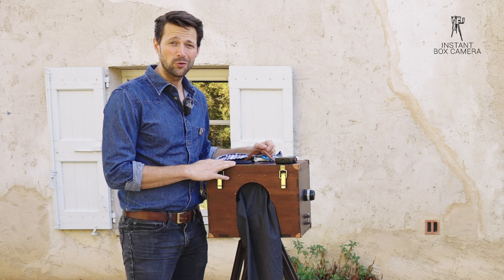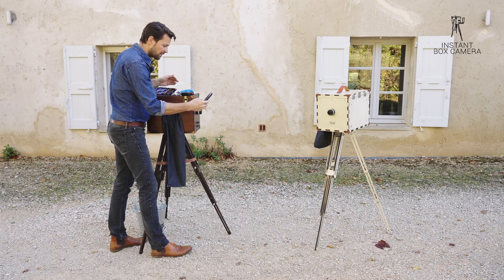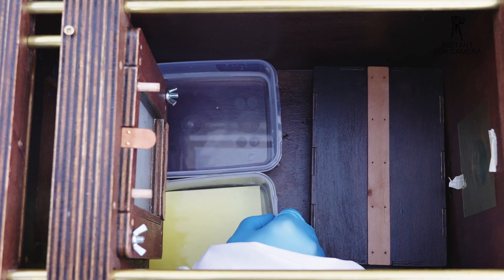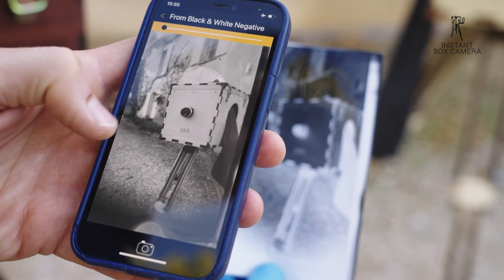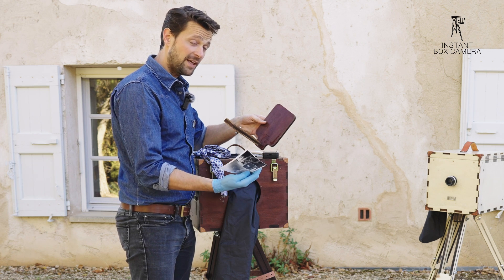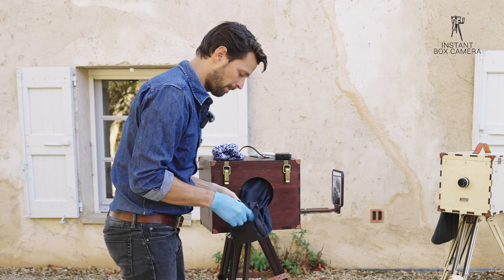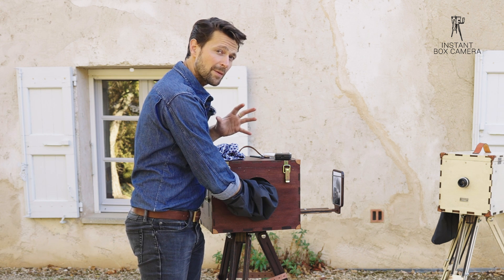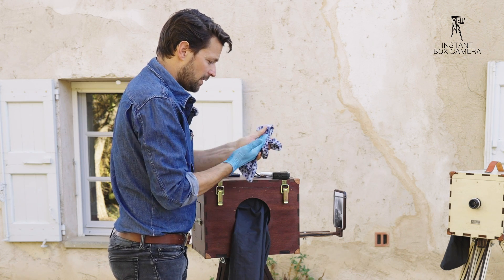HOW TO USE AN INSTANT BOX CAMERA WITH REGULAR DARKROOM PAPER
In this video we explain how to use an Instant Box Camera with regular dark room paper and chemicals.

The Instant Box Camera is a portable lightweight darkroom and camera in one. Photographs can be taken and developed on the spot in black and white and in colour. The camera comes in a self-assembly kit including a 110mm f4.5 lens, trays and a tripod. The Instant Box Camera offers an affordable and easy-to-use solution for street photographers, schools and universities, as well as anyone who wants to experience the magic of darkroom photography.

Supplies for the camera:
Paper and chemicals are pretty much available everywhere.  Our material partner in Europe is Fotoimpex and in the US Freestyle Photo & Imagine Supplies We don't get paid for posting links.

Photography paper:
You can use any type of paper. Variable contrast, fixed grade, fibre based or resin coated.
The native paper size for the camera is 10,5x14,8 (4x6in)  or with our adapters  you can use a 12,7x17,8cm (5x7in) paper and cut it in half or quarter (economical option).

- Fomaspeed 311  - this is a resin coated, variable contrast paper. It is the cheaper and easier to handle option.

- Fomabrom 112 - this is a fibre base, variable contrast paper. They are a bit more expensive and need longer developing, washing and drying time. But Fibred based papers are beautiful and certain add value to your photo print.

- Foma multigrade Filter. This filter allows you to change the contrast. We suggest to use the Y filter to create a soft negative for better tonality. You can also use Iford filters but they do require a bit of a longer exposure time.

Chemicals:
We recommend powder chemicals here as they are easy to transport and when sealed properly last a very long time. You can use any kind of paper developer and fixer though. Some box camera photographers prefer Ilford as they say the image developed slower.
- Adox Adotol Developer.

Direct positive paper
- Harman Direct Positive Paper .

- In the US - Rockland

Sheetfilm for your camera:
- Fomapan 100  & Adox CHS 100 II. Get in in the  EU / US
Film developer (fixer you can use the same as for the paper)
- Adox Atomal 49  / Iflord Ilfosol  - Get in in the  EU / US

APP for creating a positive
- KODAK Mobile Film Scanner